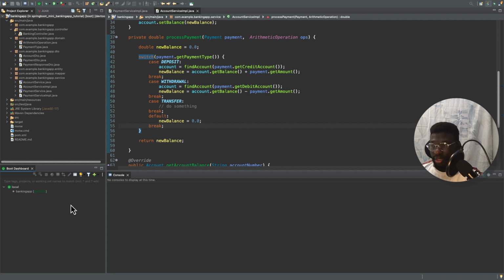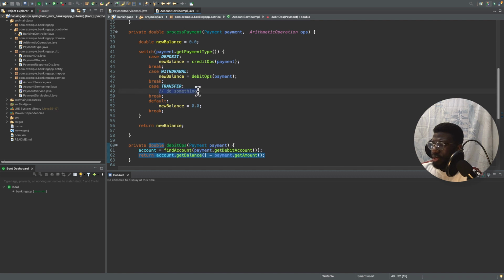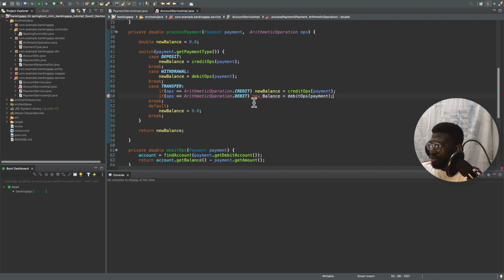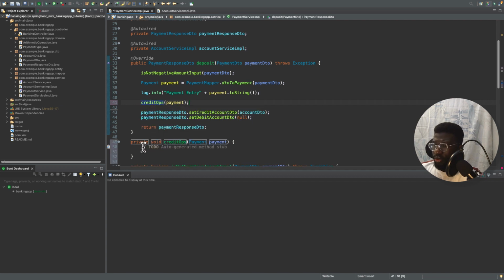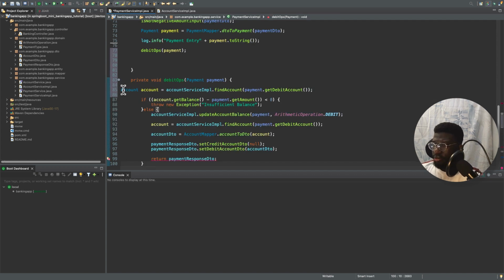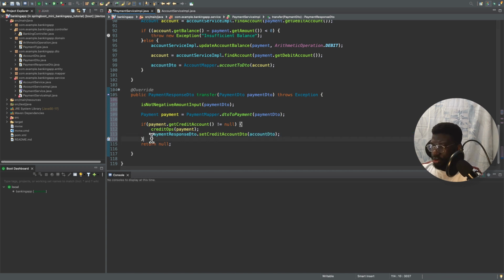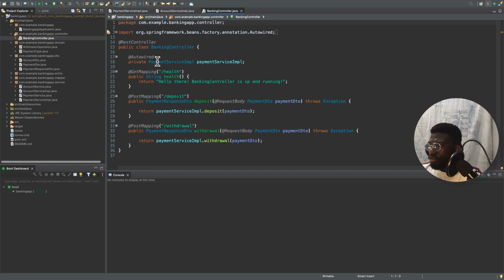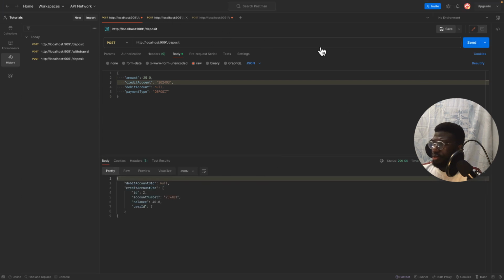Spring Boot RESTful API Part 7 Transfer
In this video, we will add yet another feature to our RESTFul api; that is the transfer functionality.